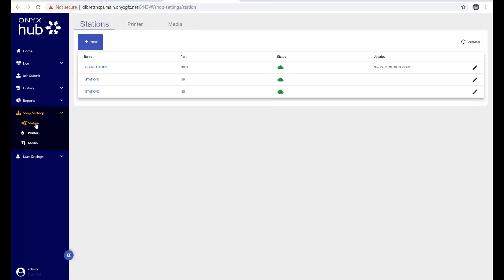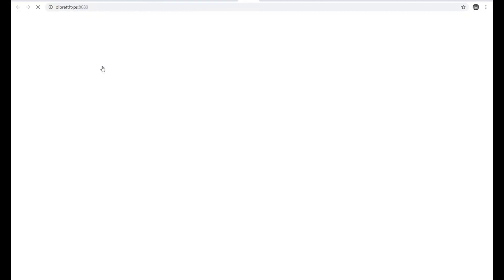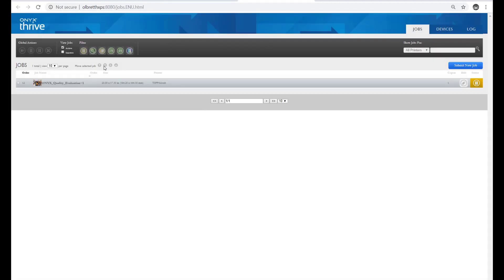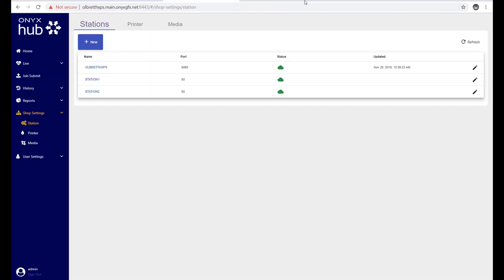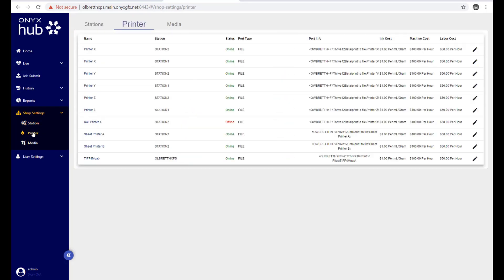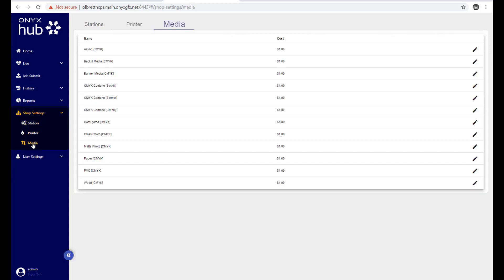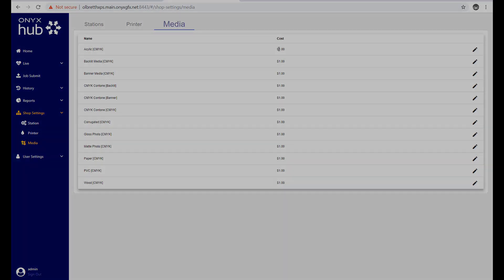Setting up costs in ONYX Hub 2.0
Printer costs, labor and machine rates, ink and media costs by area.